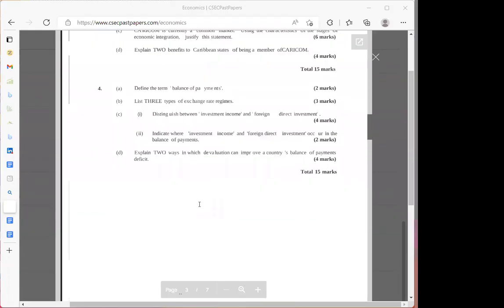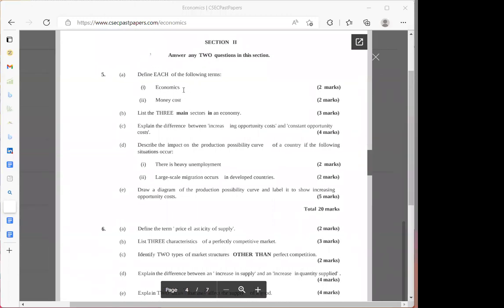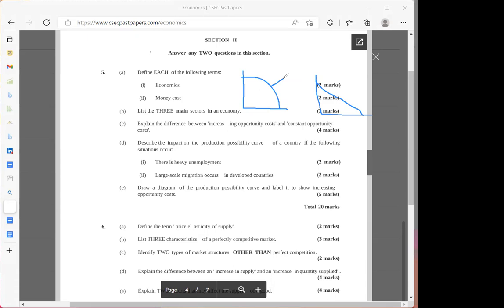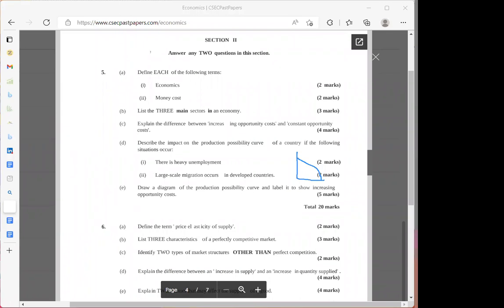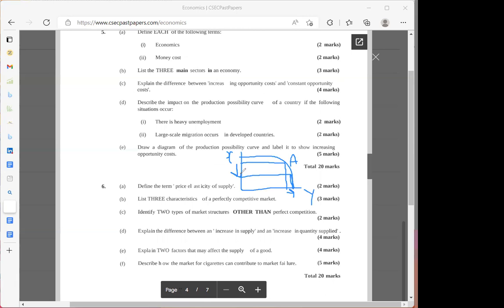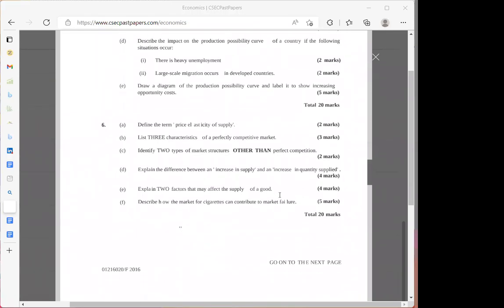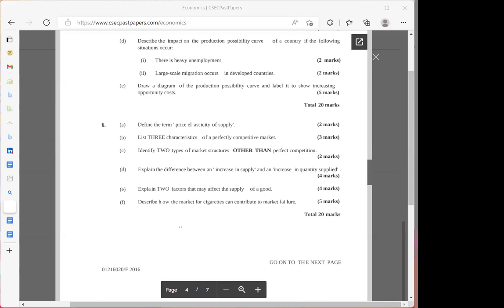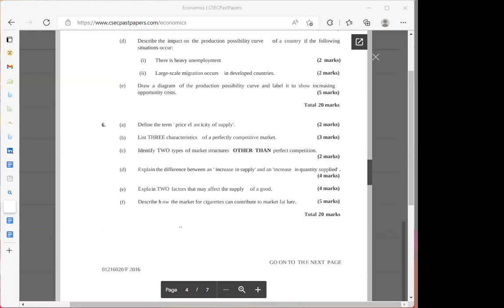2016 Economics Paper 2 -Part 3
CSEC-Economics